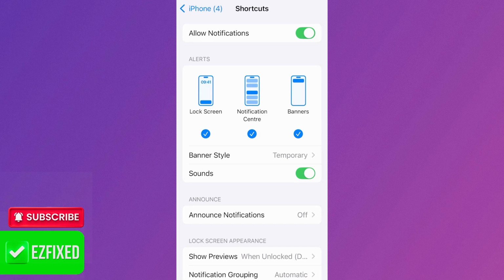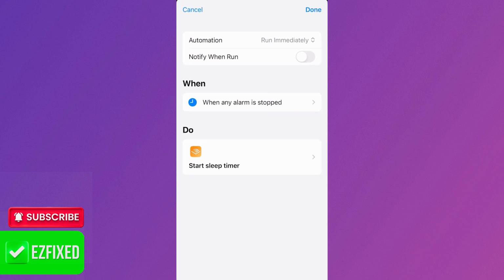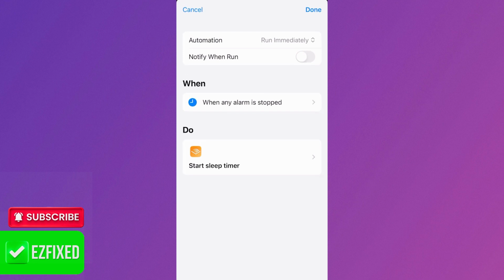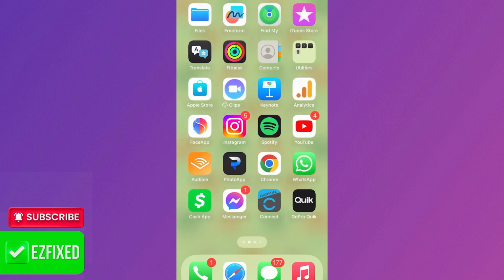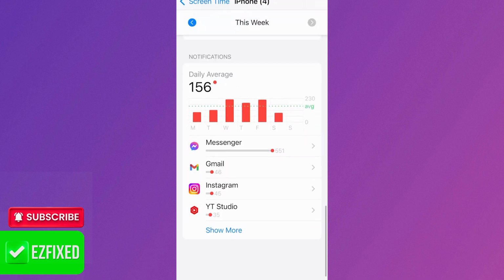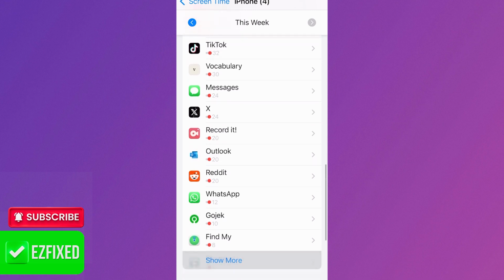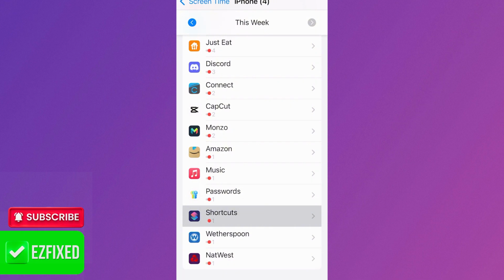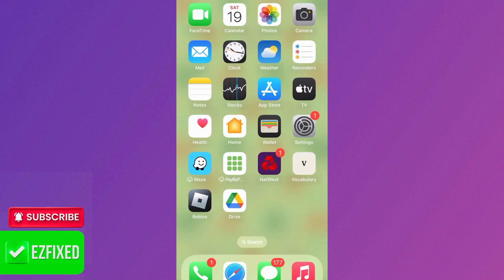How To Stop Shortcuts Notifications in iOS 18 [Quick Guide]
In this video I will show you How To Stop Shortcuts Notifications in iOS 18 [Quick Guide]